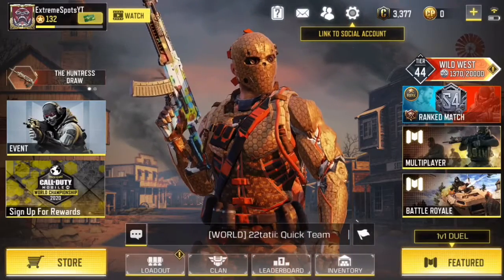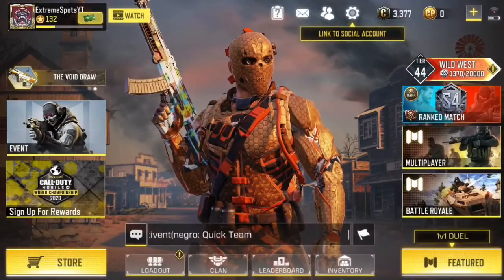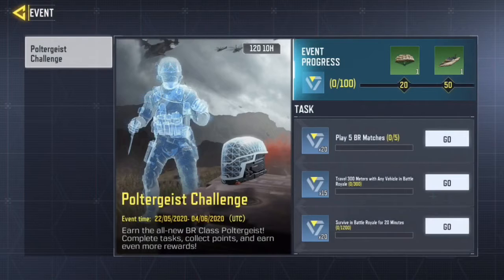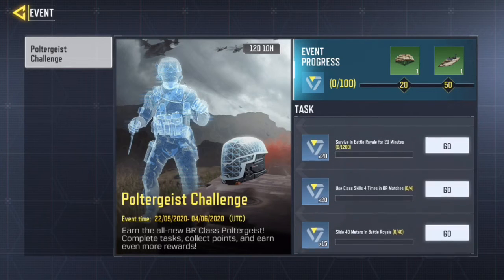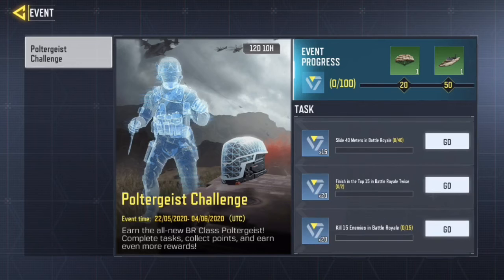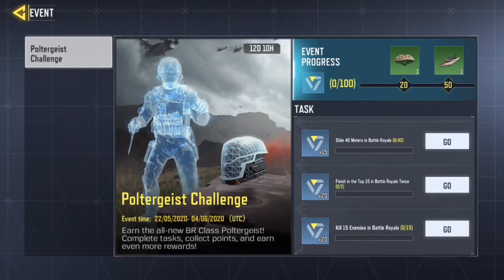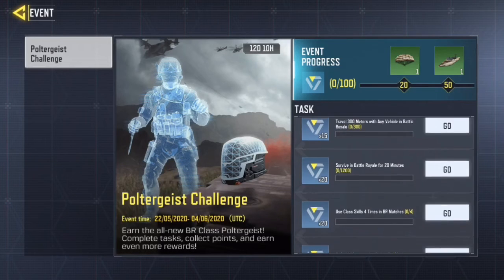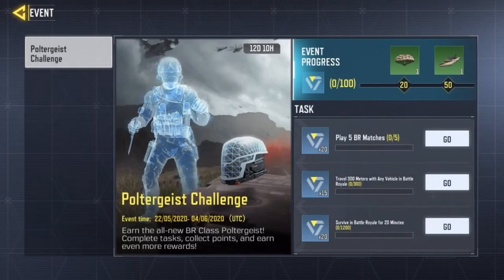*NEW* Poltergeist Event in Call of Duty Mobile | How to Get Poltergeist in COD Mobile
This video i am going to show you how to get Poltergeist in Cod mobile for free takes little to no time and simple make sure to watch the whole video!!
Thanks you guys and thanks for reading the description!!
Stay Fresh 